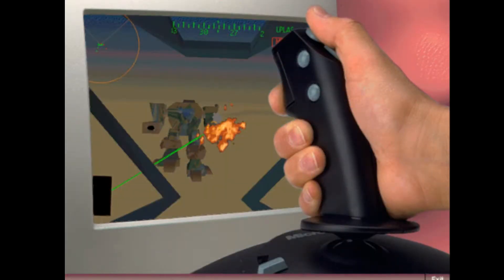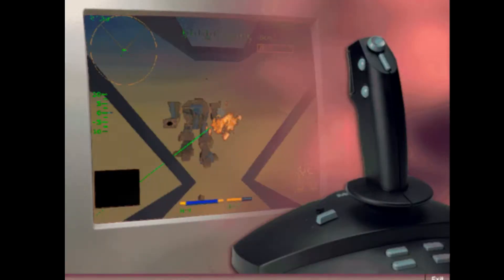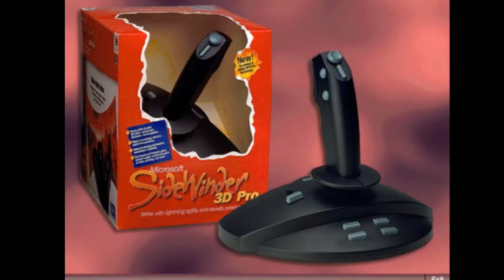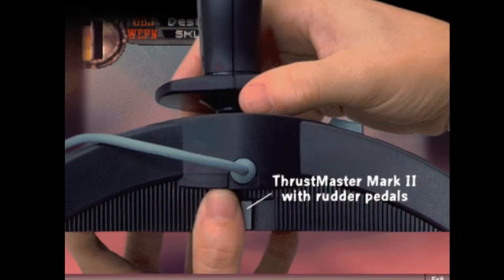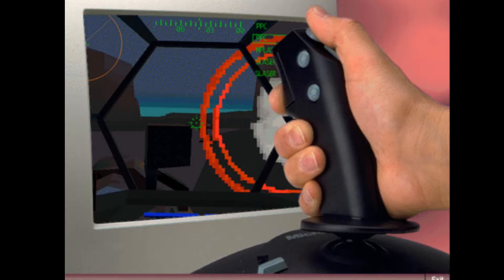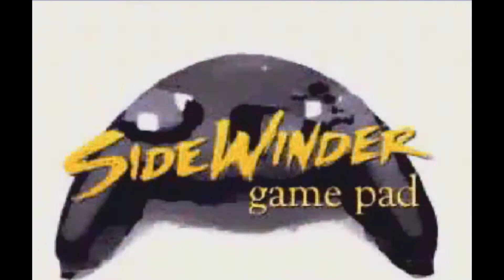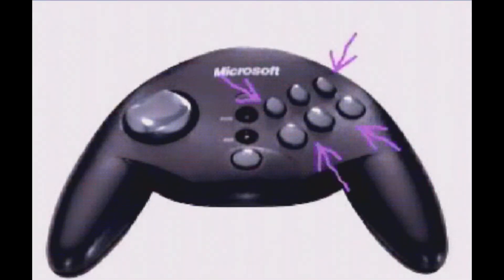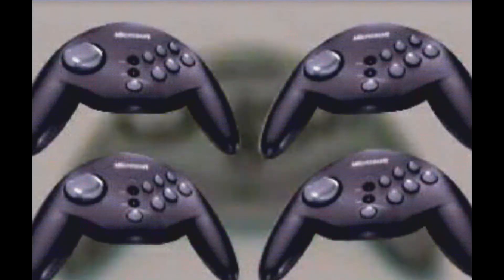SideWinder 3D PRO & SideWinder GamePad Promos (1996)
"My dad says Im a hardcore gamer; and yeah I play a lot. But I still get my homework done."

Advertisements from the Microsoft Interactive CD Sampler, 1996